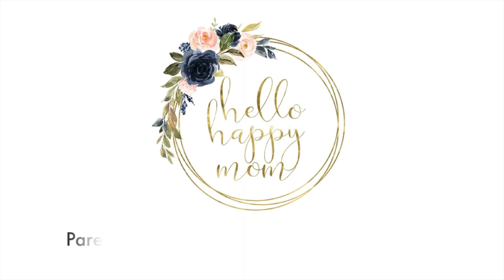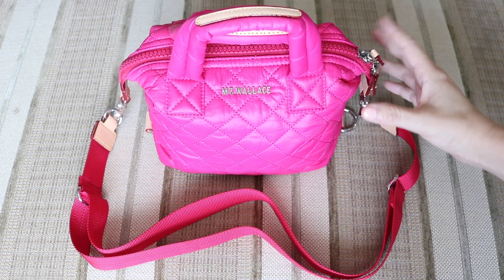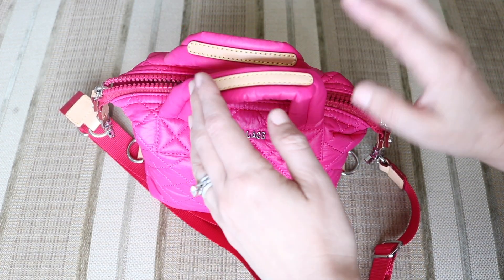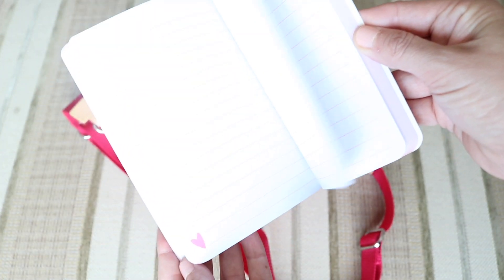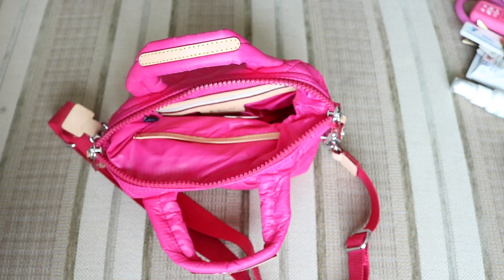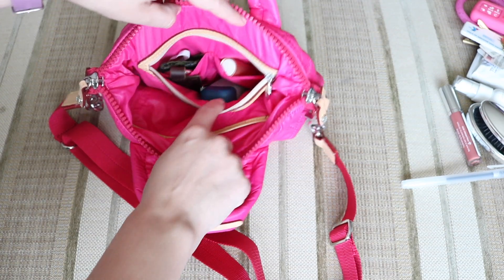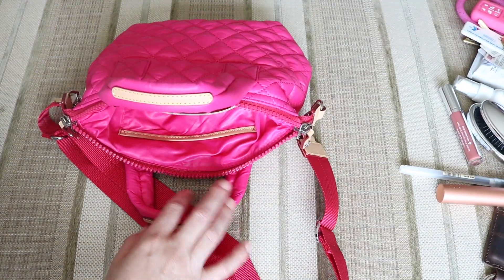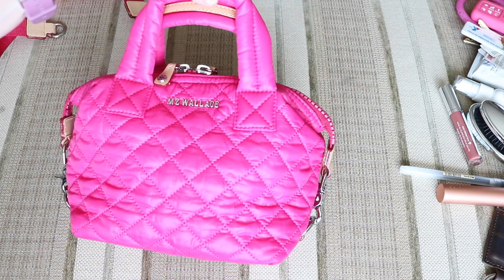MZ Wallace Micro Sutton | Review + Packing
Hi everyone! I'm here with another fun MZ Wallace review for you! This is the micro sutton in dragon fruit!

Quip Flosser
Rosegold Phone charger
Airpod Case